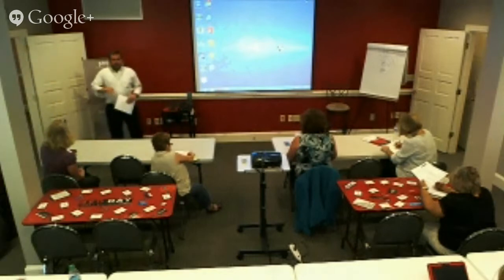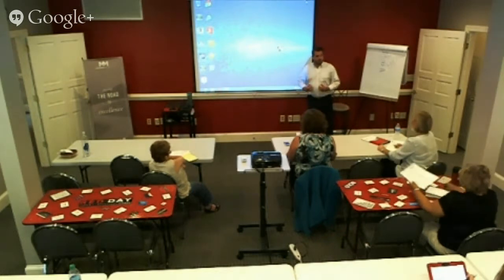Make Your Business Boom